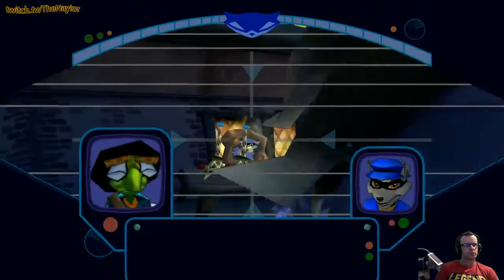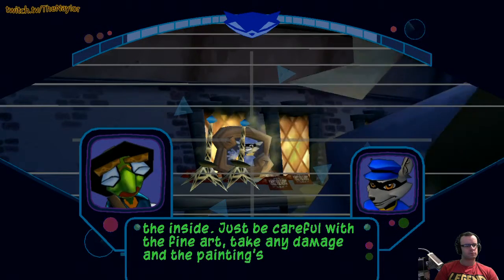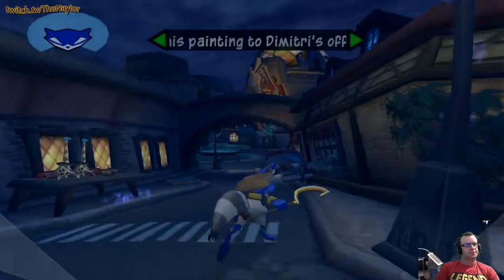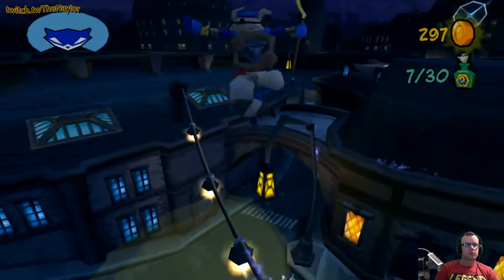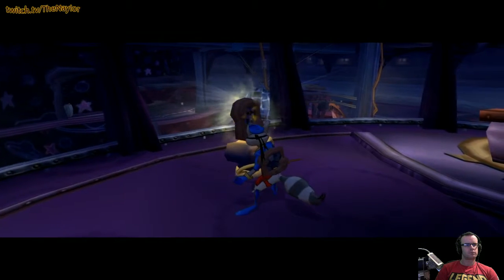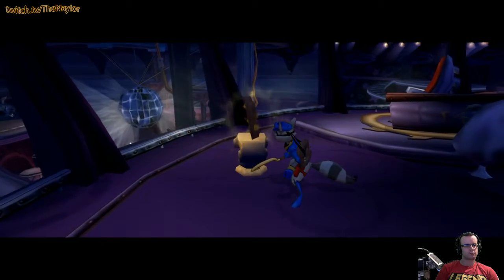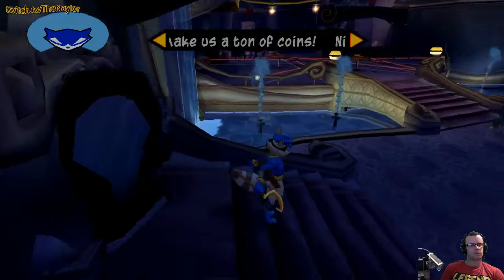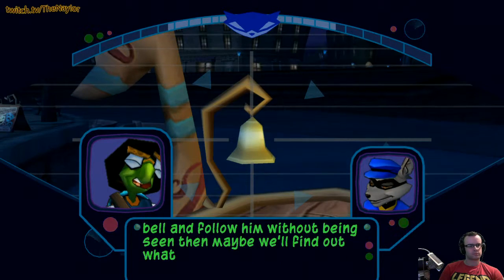Sly 2: Band of Thieves - Episode 1 - 3 / 8